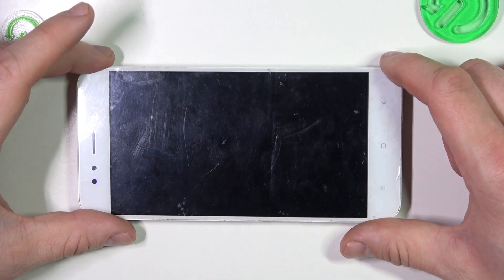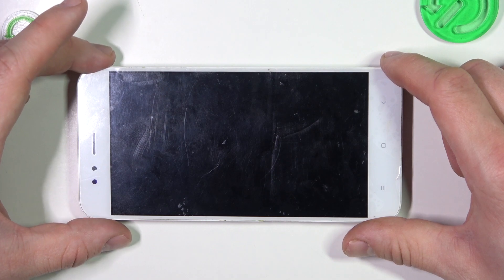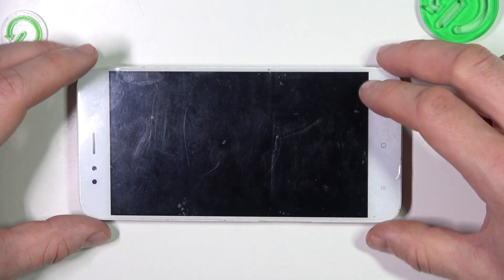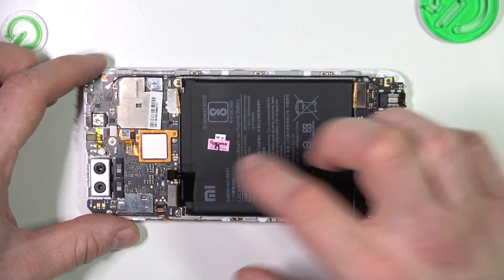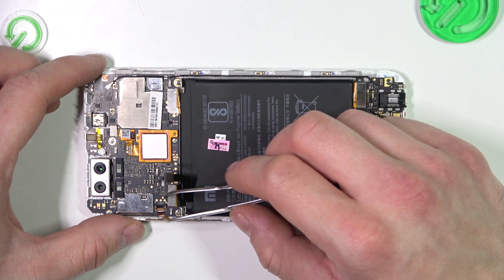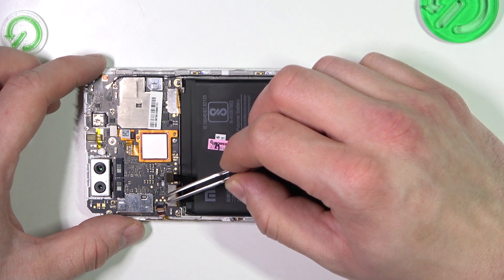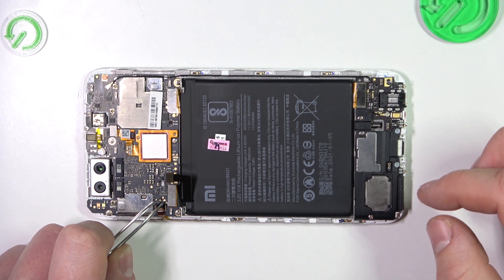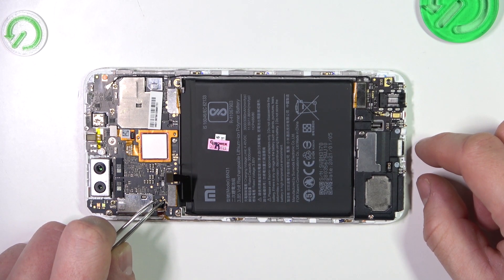How to diagnose and Test your Xiaomi Mi A1 Using Factory Mounted Test Points - Xiaomi Phone Repair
If you're looking for information on how to access the test point on your XIAOMI Mi A1, you've come to the right place. In this article, we'll provide you with step-by-step instructions on how to access the test point, as well as a diagram to help you better understand the process.

What is a Test Point?
Before we get started, it's important to understand what a test point is. A test point is a physical location on a circuit board that is used to test or debug the board during manufacturing or repair. In some cases, the test point can also be used to bypass security measures or unlock certain features on a device.

Why Access the Test Point on a XIAOMI Mi A1?
Accessing the test point on your XIAOMI Mi A1 can be useful in a number of different scenarios. For example, if your device is stuck in a boot loop or won't turn on, accessing the test point can allow you to flash new firmware and restore your device to working condition.

How to Access the Test Point on a XIAOMI Mi A1
Now that you understand what a test point is and why it's important to access it on your XIAOMI Mi A1, let's get started with the process.

Step 1: Gather Your Tools
Before you begin, you'll need to gather a few tools:
A set of screwdrivers
A pair of tweezers
A soldering iron
Solder wire

Step 2: Disassemble Your Device
The first step in accessing the test point on your XIAOMI Mi A1 is to disassemble your device. This process will vary depending on the specific model of your device but generally involves removing the back cover and unscrewing any screws that are holding the circuit board in place.

Step 3: Locate the Test Point
Once you have the circuit board exposed, you'll need to locate the test point. This can be a bit tricky, as test points are often small and difficult to spot. In general, you'll be looking for a small metal pad on the circuit board that is labeled "TP" or "TEST."

Step 4: Connect Your Tweezers
Using your tweezers, carefully connect the two metal pads on either side of the test point. This will complete a circuit and allow you to access the device's firmware.

Step 5: Flash New Firmware
With the test point connected, you can now use a tool like SP Flash Tool to flash new firmware onto your device. This can be a bit tricky, so we recommend following a detailed guide or tutorial to ensure that you do it correctly.

Conclusion
Accessing the test point on your XIAOMI Mi A1 can be a useful way to troubleshoot and repair your device. By following the steps outlined in this article, you should be able to successfully access the test point and flash new firmware onto your device.

Intro 0:00
How to Find Test Points on Xiaomi Mi A1 0:11
How to Diagnose Xiaomi Mi A1 short-circuit 0:44